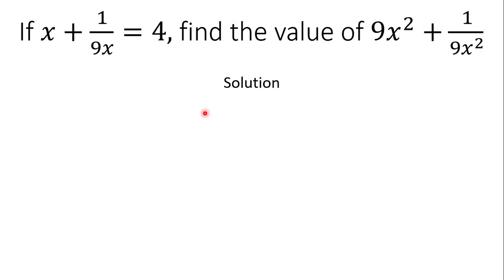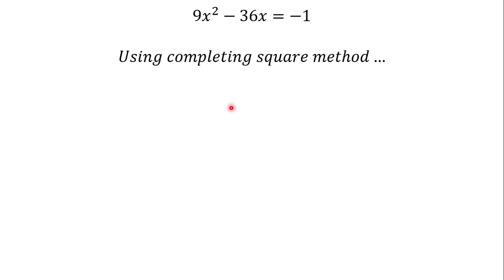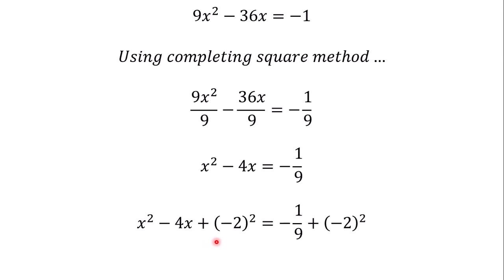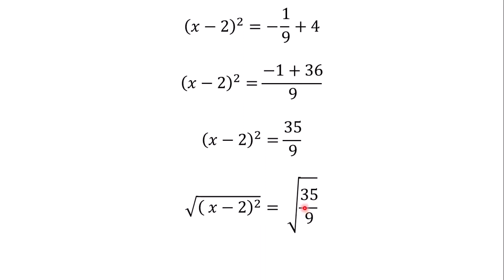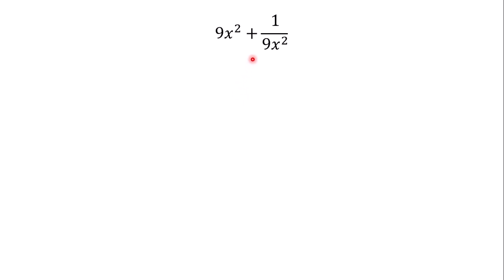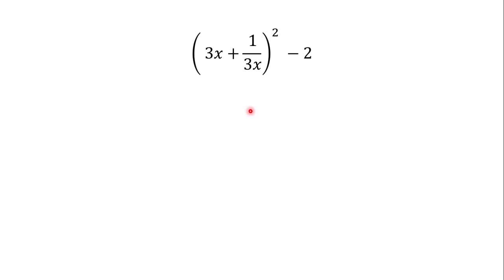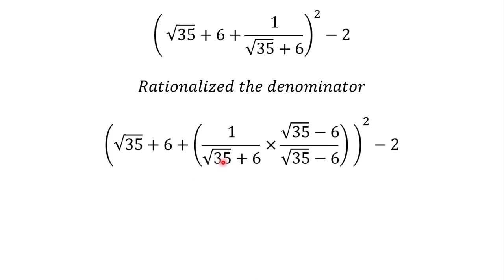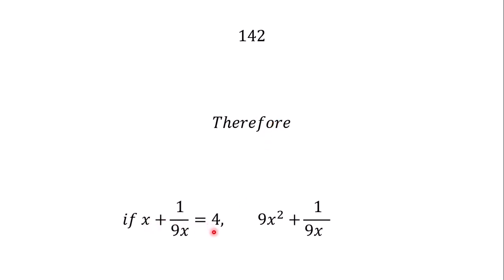How to solve 9x^2 +1/9x^2 with symmetric function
Today in this video I will show how solve this algebra problem, if x+1/9x =4, 9x^2 +1/9x^2  =?  using symmetric function. The importance of of completing square method is explained. Step by step tutorial by Math In Twi. com